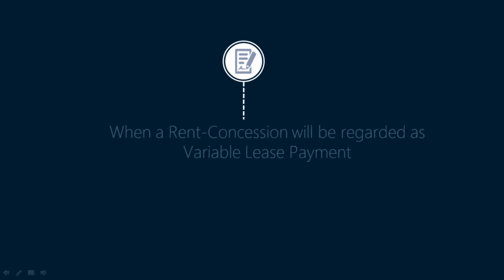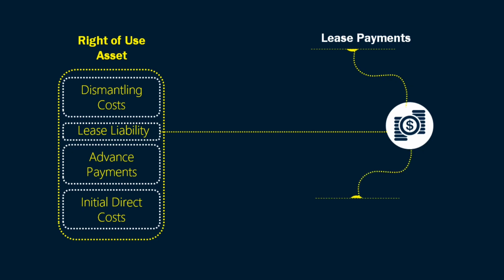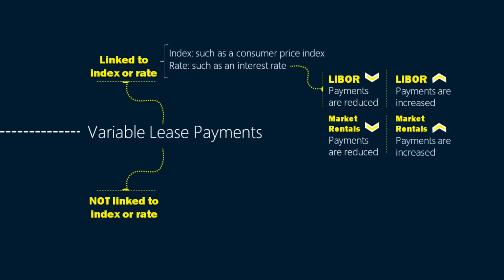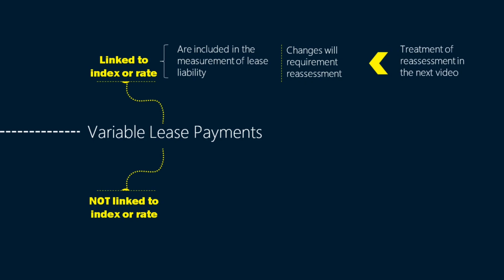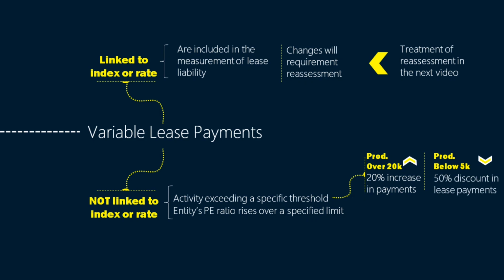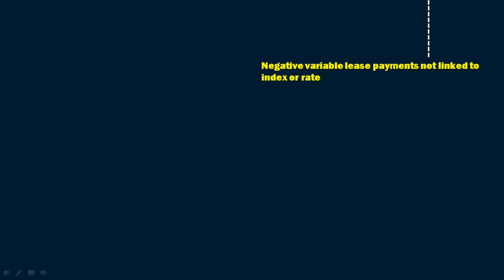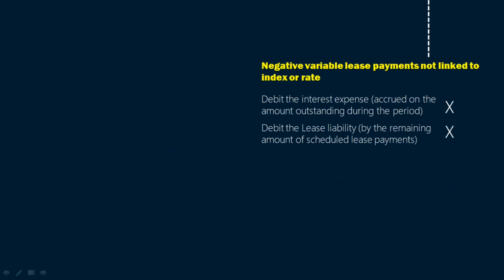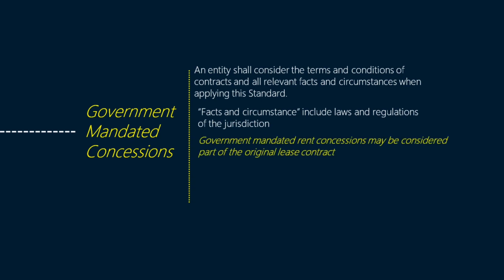IFRS 16 COVID 19 UPDATE: When Rent concessions are treated as Variable Lease Payments? ( w/examples)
This video is part of a series clarifying the accounting of lease concessions in the light of recent amendment in IFRS 16 and other guidance provided by the board.

In this video, we will explore when rent concessions are to be treated as variable lease payments